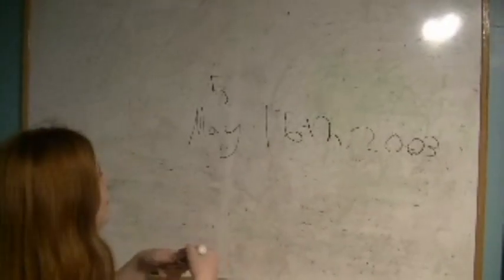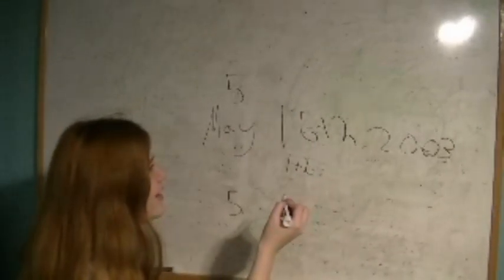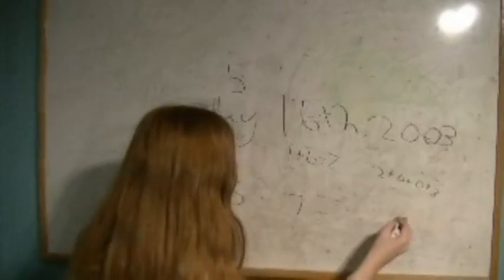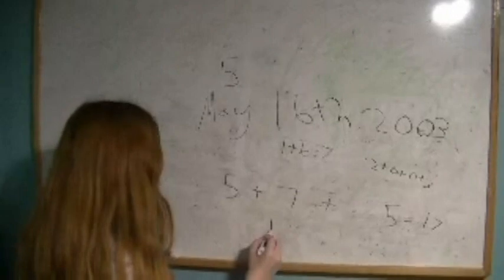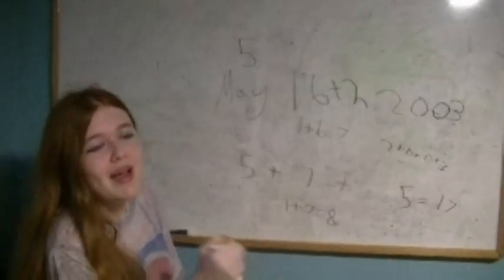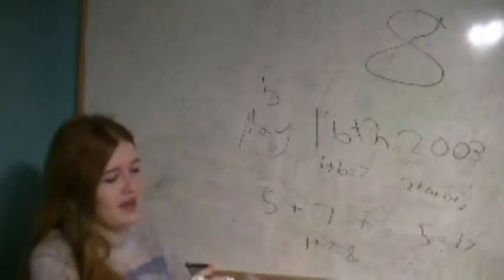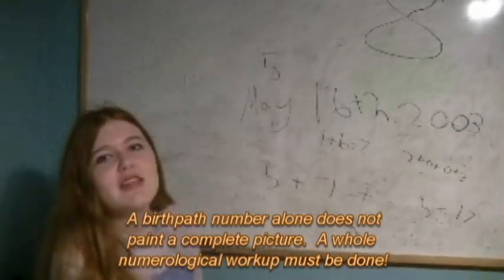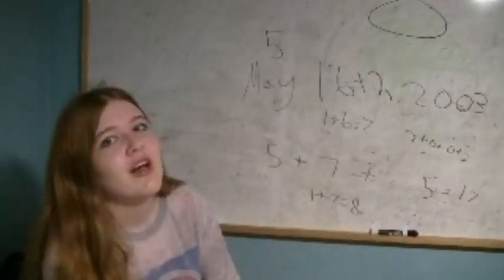How to Develop Your Psychic Powers! (Part 1)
Welcome back to The Giana Show!  Have you ever wanted to be psychic?  Wanted to develop your spiritual powers and awaken your psychic senses?  In this episode, Giana will demonstrate how to do some basic numerology!  You will learn how to figure out your birthpath number and what it means about your personality and future!  There are many aspects of numerology!  Want to learn other new skills?  Check out Giana's video on how to make an authentic Hungarian voo doo doll!